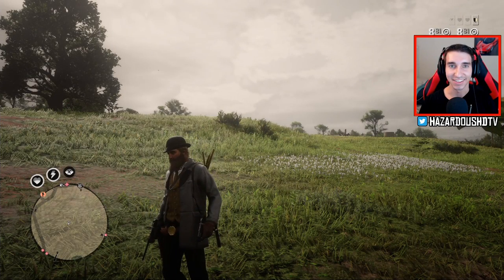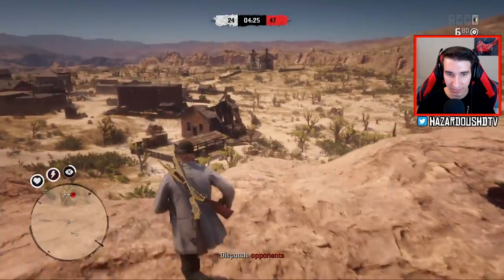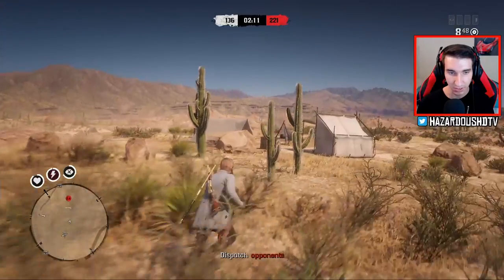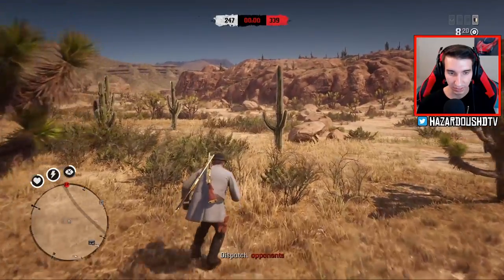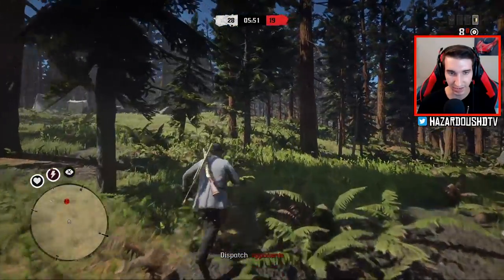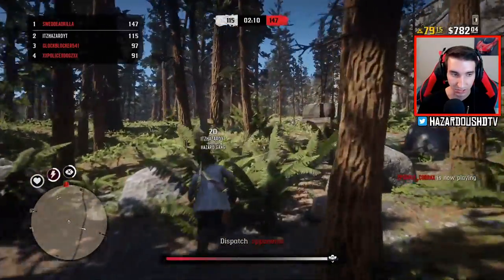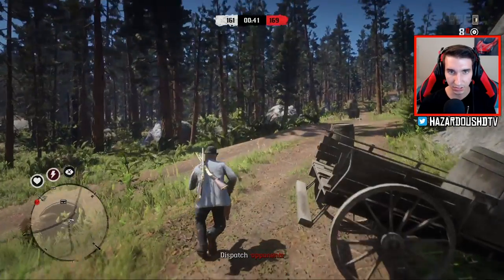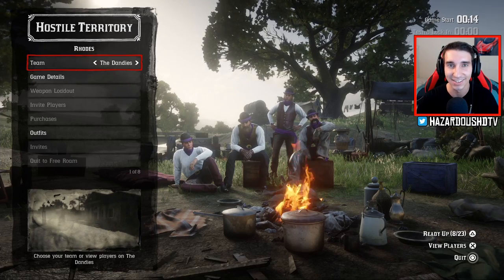The *UPGRADED* Semi Automatic Pistol in Red Dead Online... (NEW BEST WEAPON!?)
In this video we play with the upgraded Semi Automatic Pistol and I show you guys how this could very well be the new best weapon in Red Dead Online Showdown series! This new best weapon is the Semi Automatic Pistol if you upgrade the Semi Auto Pistol completely. Buy new rifle barreling and some other attachments to upgrade your Semi Automatic Pistol to make this weapon the new best gun in red dead online!!

👋🏻  ADIOS AMIGOS!

©️ The *UPGRADED* Semi Automatic Pistol in Red Dead Online... (NEW BEST WEAPON) Video Uploaded by Hazard